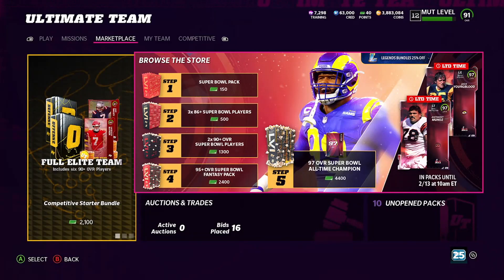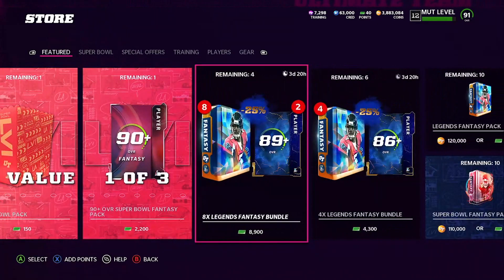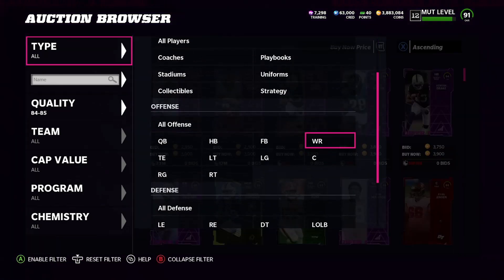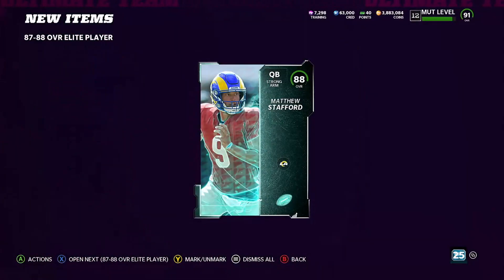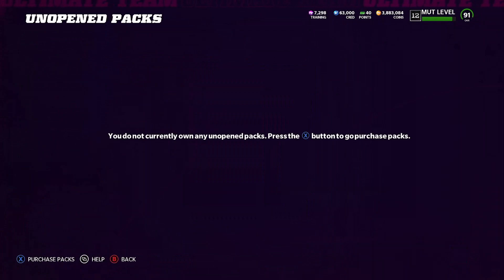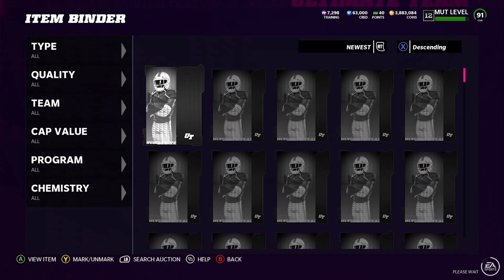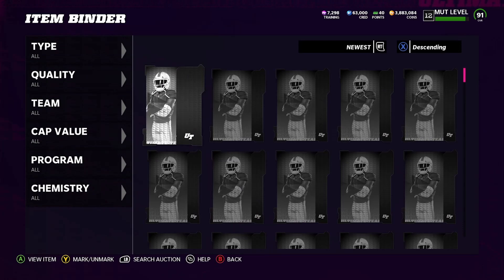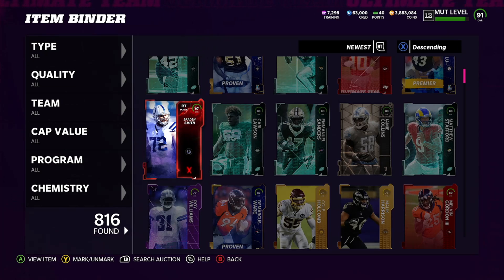MADDEN 22!!! CRAZY COIN MAKING METHOD!! 75K PROFIT MADE IN THE EXCHANGE!!!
CRYPTO GUIDE!!!

Crazy Coin Method Coin Guide!!

For Investing

For analytics